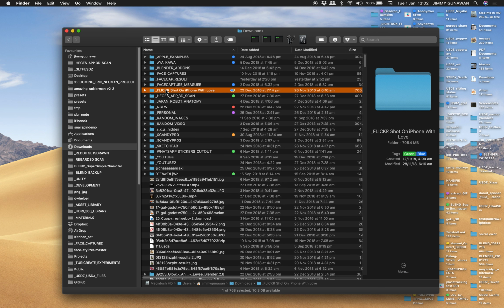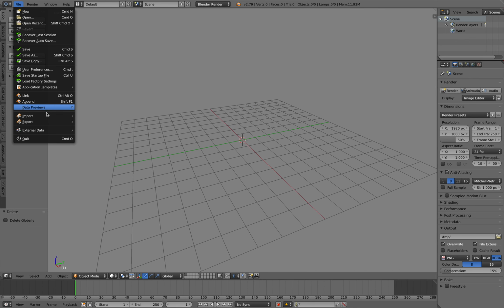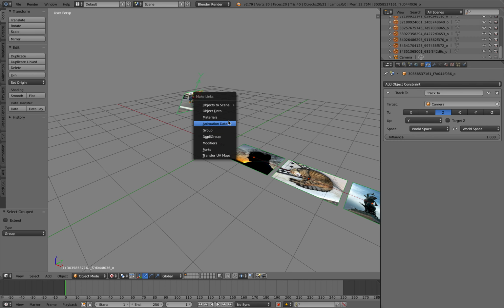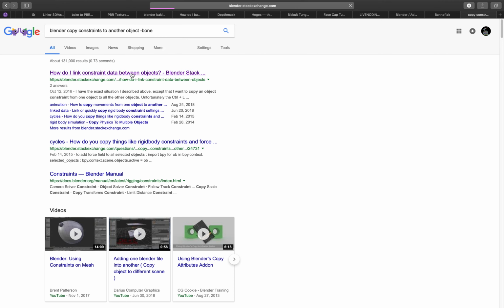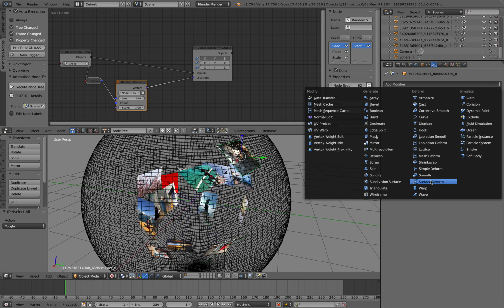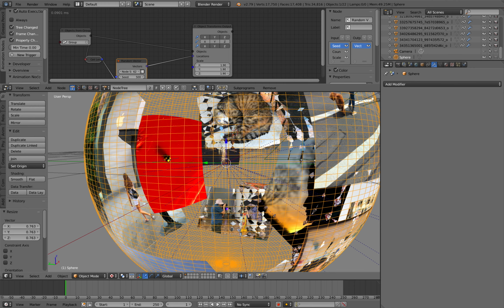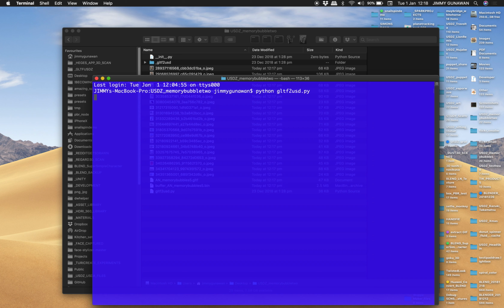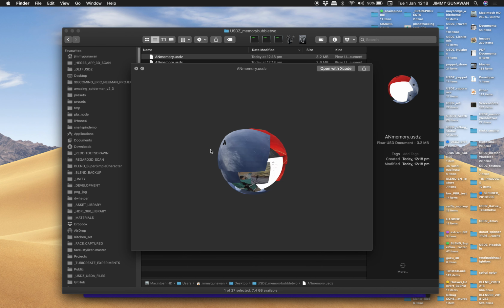LIVENODING X / AN 3D Memory Bubble Two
Another quick attempt at making 3D MEMORY BUBBLES from bunch of photos.

We like to be able to simple scatter bunch of images into spherical point cloud. This is commonly done with Particles, but we will do it using Animation Nodes.